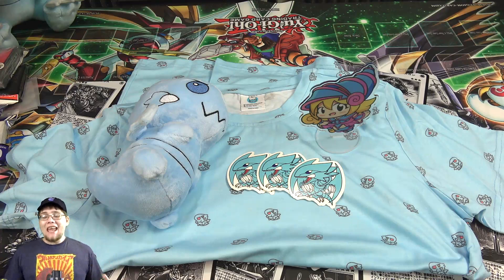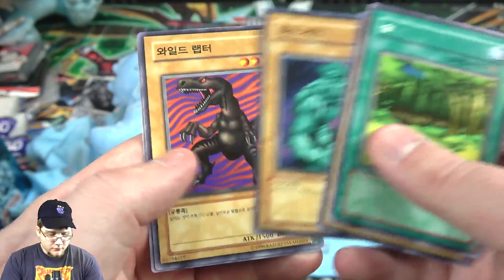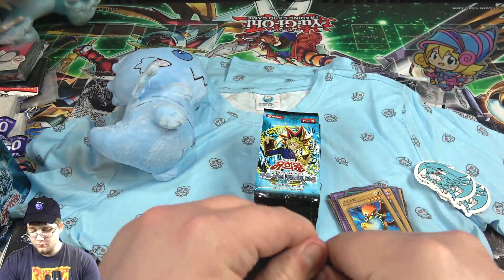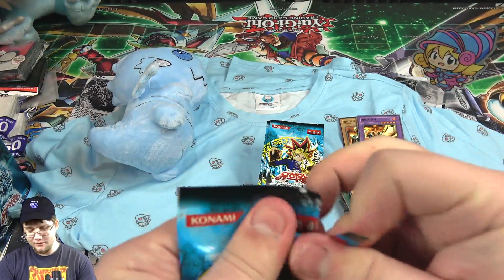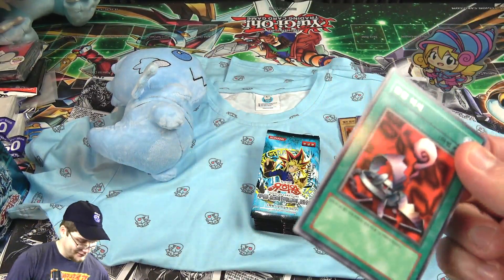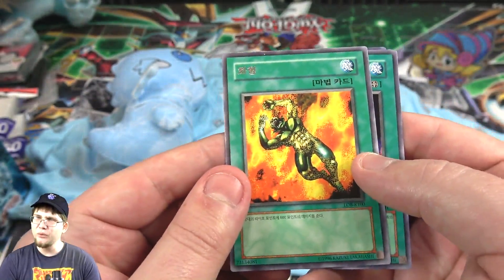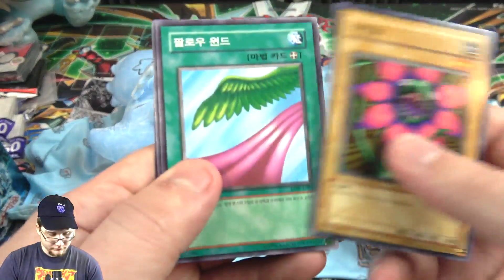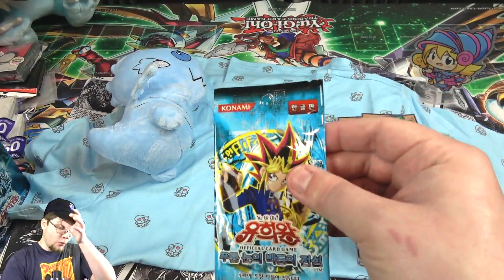Yu-Gi-Oh! Legend of Blue-Eyes White DragonUnboxing + Blue-Eyes Plush!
Think Nu-